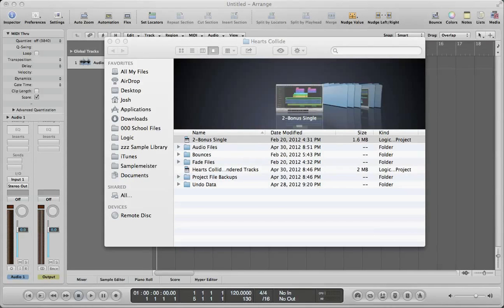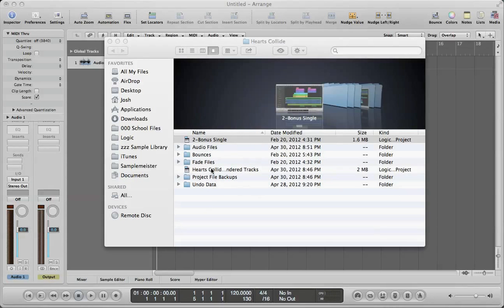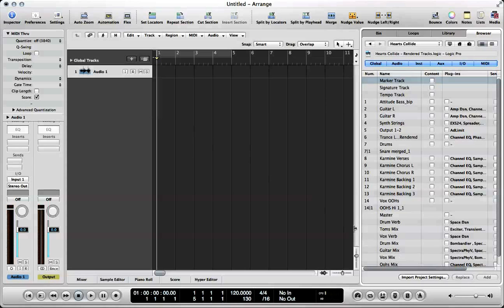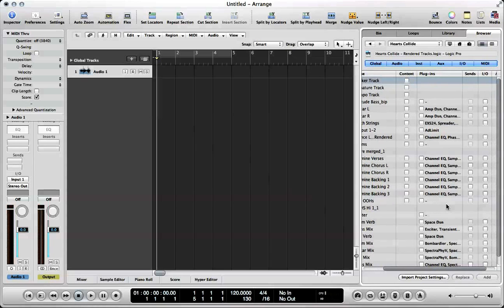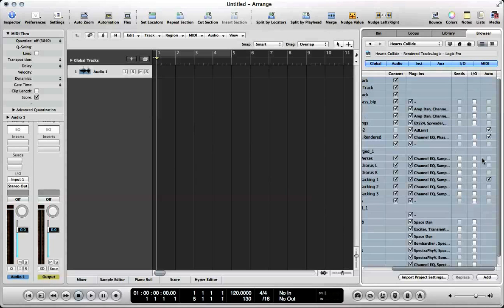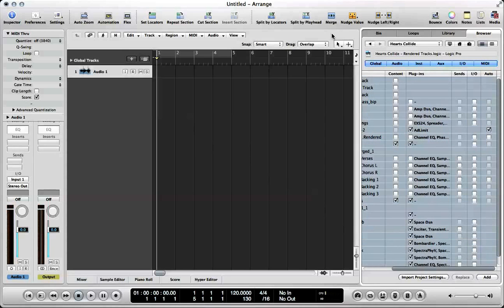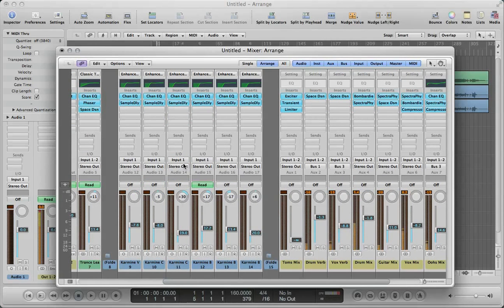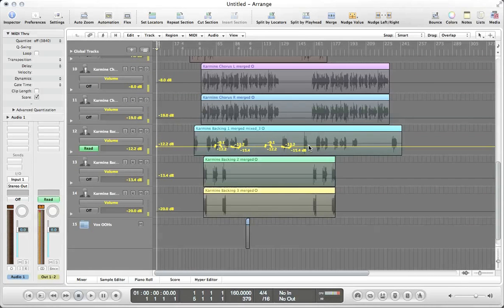Logic Pro 9 - Rebuild Projects (For corrupted projects or for remastering/remixing)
A tutorial on how to rebuild projects and import parameters in Logic Pro 9. This is particularly useful if you end up with a Logic project that is corrupted and wont' open, or if you are trying to important parameters of a old mix for remastering or remixing. Enjoy!